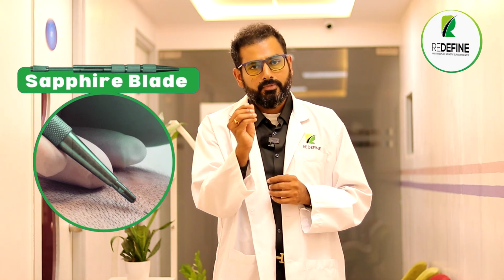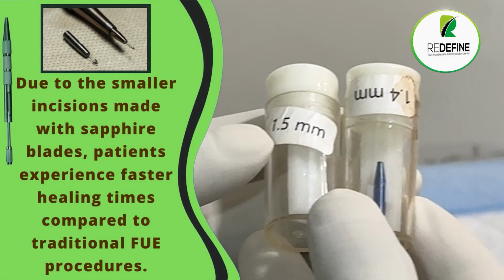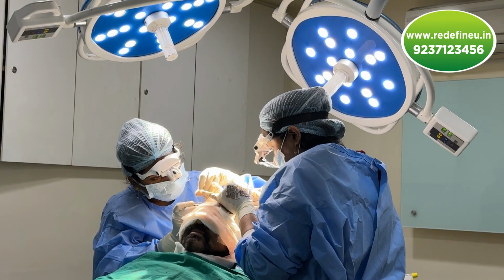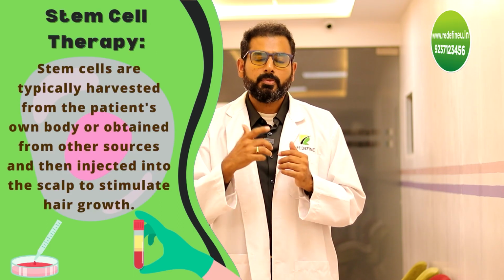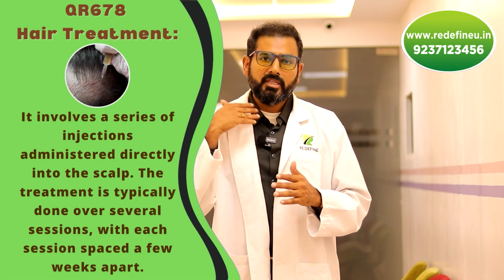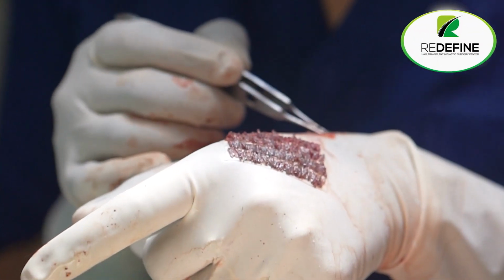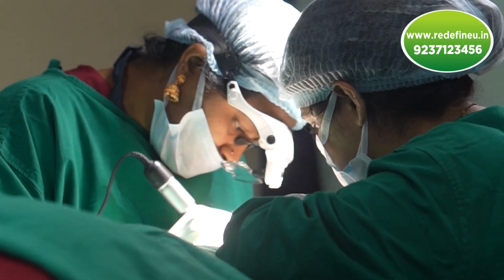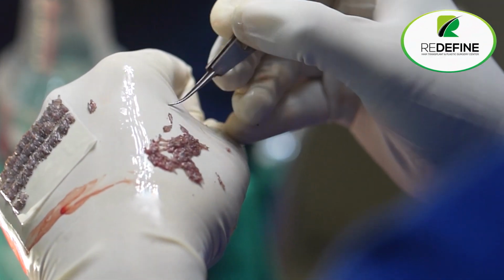Hair Transplant in Hyderabad - hair transplant cost Hyderabad - Redefine Plastic Surgery Center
To know more about Hair Transplant in Hyderabad, India, visit our profile

To know about the offer and Hair Transplant inykindly follow our Instagram

Google Map Links

Quality & Safety:

We at ReDefine Hair Transplant & Plastic Surgery Center are committed to offering personalized care to every patient visiting us and providing a friendly, pleasant atmosphere with complete privacy. Plastic surgeons at ReDefine Center are well-trained to make our patients comfortable and congenial and build a trustworthy bond during their entire treatment journey.

Leading Technology:

ReDefine Hair Transplant & Plastic Surgery Center has a specialized department under the name of Plastic Surgery, Reconstructive Surgery, that has world-class infrastructure and advanced types of equipment to deal with cosmetic and plastic surgery patients.

Experts by Experience

We at ReDefine Hair Transplant & Plastic Surgery Center provide you with 20+ Years of Experience in Plastic Surgeons and world-class facilities. The ReDefine Hair Transplant & Plastic Surgery Center team offers the best Plastic Surgery care with excellent long-term results.

Address:

Kothapet:

3rd Floor, Axis Bank Building, Beside OMNI Hospital,
Kothapet ‘X’ Road, Road No. 2, Laxmi Nagar Colony, Kothapet,

Gachibowli:

3rd Floor, Millennium Square, Above Ratnadeep Supermarket,
Lumbini Avenue, Near BioDiversity, Gachibowli, Hyderabad, Telangana 500032

Kukatpally:

1st Floor, Kapil Complex, 21/A, Vasanth Nagar Main Rd, Dharma Reddy Colony Phase VI, Kukatpally, Hyderabad, Telangana 500072